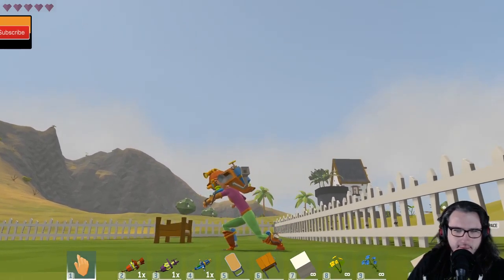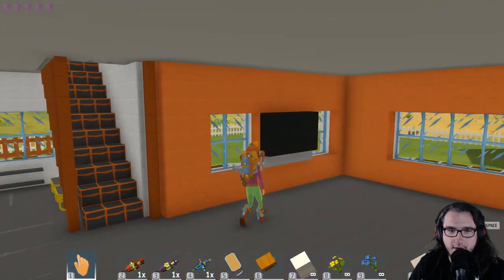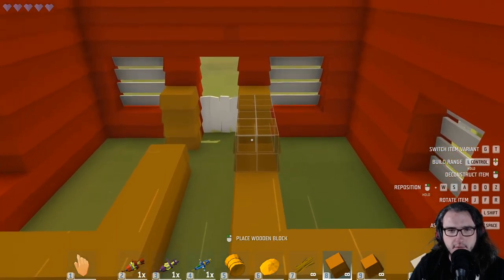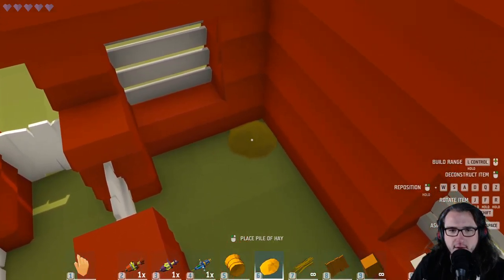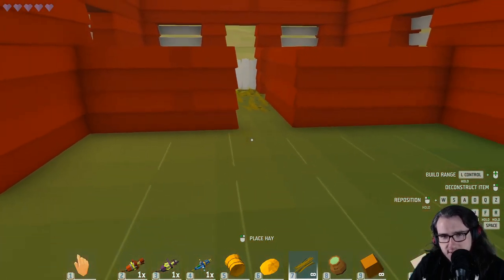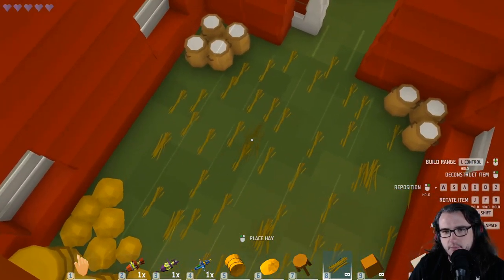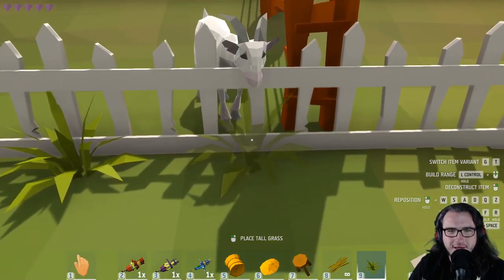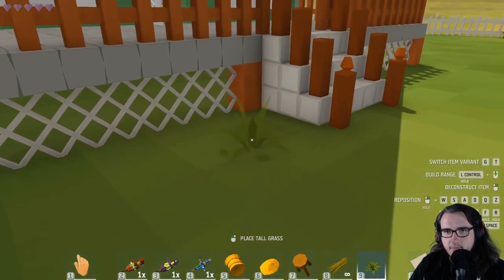"Goat Barn Interior" - Ylands - ApexNation - Ep25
What is up Apex here playing Ylands. Today I built teh interior of the goat barn next up the outhouse and entrance to the yard.

Game Description - Ylands is a unique sandbox adventure game which allows you to explore your creativity. It is also a platform for making custom games, ranging from simple scenarios to sophisticated game modes.  Explore the open-polyworld of Ylands, by yourself or along with your friends. You can gather resources, build ships and sail to other ylands, climb mountains or descend to dark depths to find, use, or craft hundreds of items and objects.  You can seamlessly switch between single and multiplayer modes while exploring uncharted ylands. Laying siege to castles, engaging in naval battles, taking part in car and horse races, building elaborate energy devices or coming across quirky things like crab armors, mutated penguins and much more - Ylands lets you live your childhood fantasies and create your own new adventures.

             1. Watch To The End.

3. Leave A Nice Comment. [First To Put TeamOhSoAmazing In There Comment Will Get Pinned]

             4. Have A Great Day :)